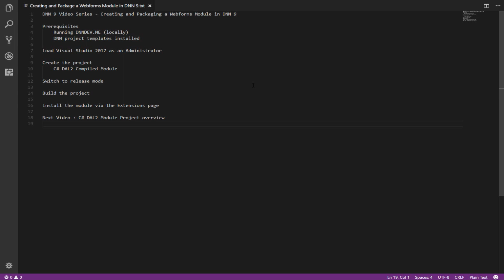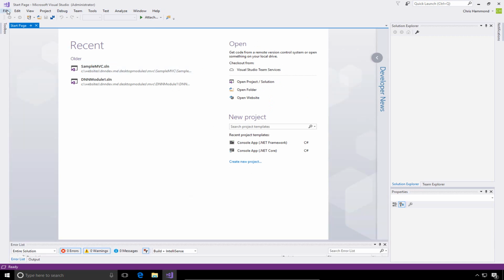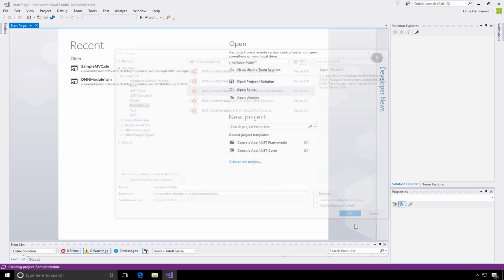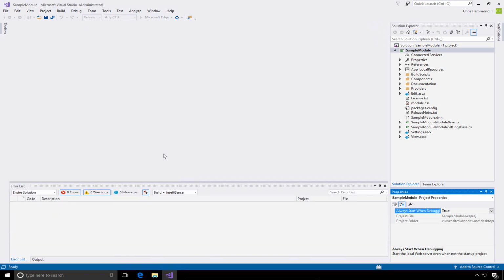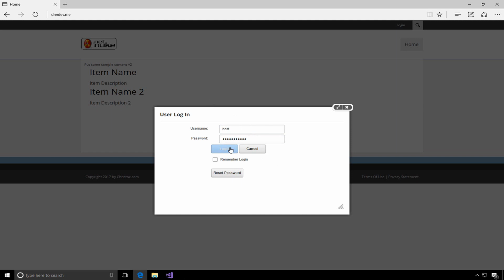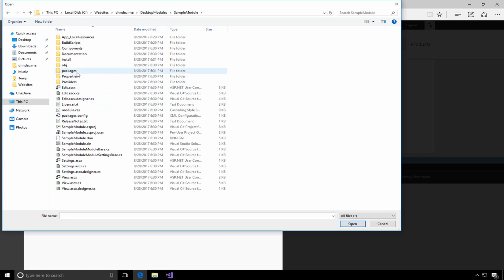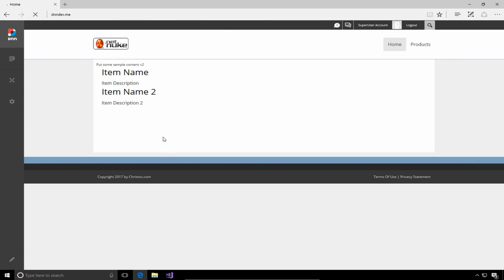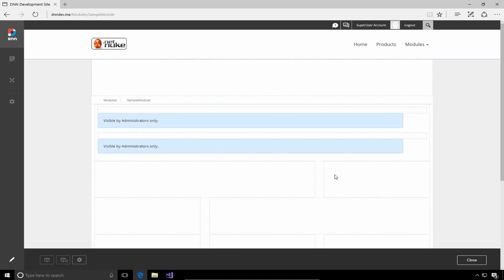DNN 9 Series Video 13 - Creating and Packaging a Web-forms Module in DNN 9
Prerequisites
    Running DNNDEV.ME (locally)
    DNN project templates installed

Load Visual Studio 2017 as an Administrator

Create the project
    C# DAL2 Compiled Module

Switch to release mode

Build the project

Install the module via the Extensions page

Next Video : C# DAL2 Module Project overview

DotNetNuke Module development